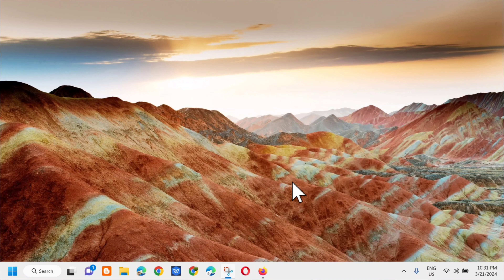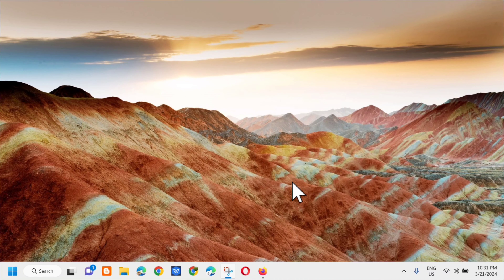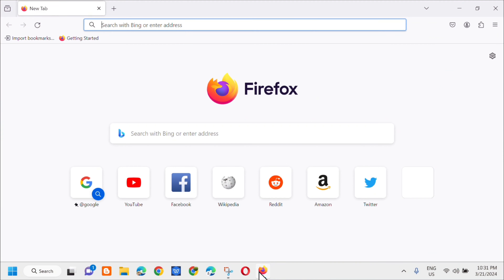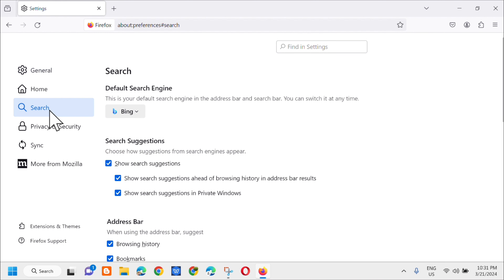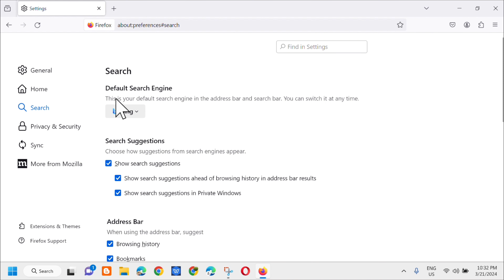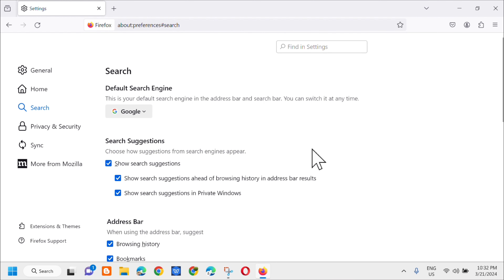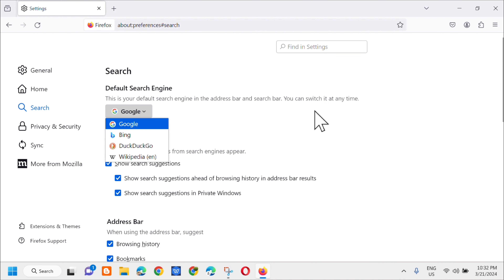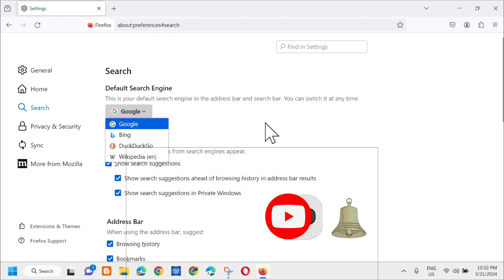How To Change Mozilla Firefox Search Engine From Bing To Google [Guide]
Every web browser has its own default search provider. When you attempt to search the address bar, it will automatically redirect you to the site preferred by your browser. Google, Bing, and Yahoo are among the top search engines in the world. However, you can always use a different search engine than your browser’s default option. This way, you can search for a term right from your browser’s address bar and get results from your preferred search engine.

You can always visit your search engine of choice by typing its web address into the address bar, but there’s no reason to go through all that trouble when you can set it as the default search engine, then access it right in the address bar.

1. Look for Firefox’s menu button, resembling three horizontal lines, in the top right corner. Then click the Options link located next to a gear symbol to open the Settings menu.
2. There should be a Search button with a magnifying glass icon on the left side of the screen. Click it to bring up Search options.
3. Look for the Default Search Engine section with a drop-down. Firefox comes with six defaults: Google, Amazon, Bing, DuckDuckGo, eBay, and Wikipedia. Select the one you like.

Issues Addressed In This Tutorial:
change Firefox search engine from Bing to google
change default search engine from Bing to google

Whatever browser you may be using, regardless of whether you’re on a computer or a mobile device, changing the default search engine shouldn’t be hard. If you’re unsure where to start or where to find the proper settings, these tips will walk you through every step.